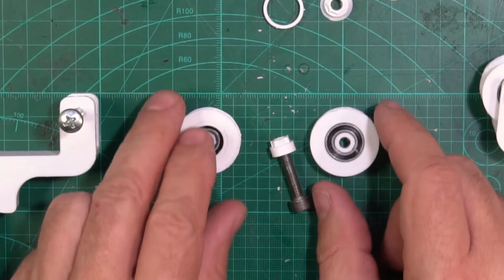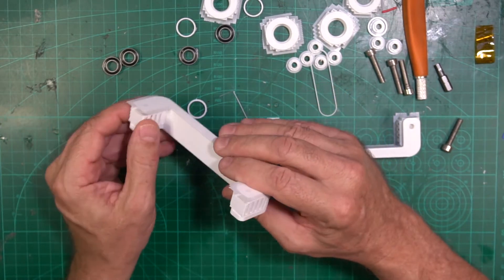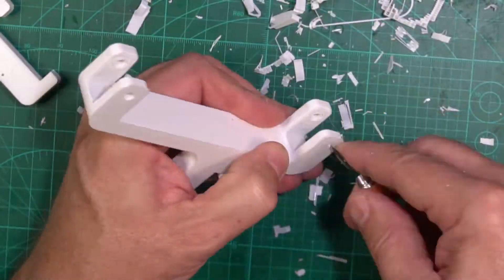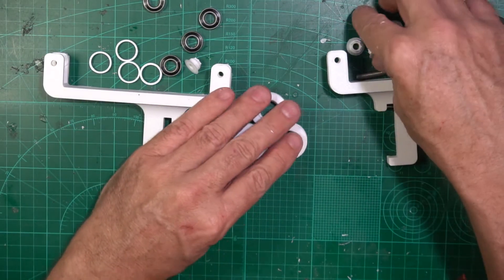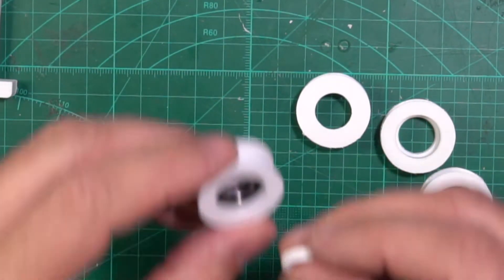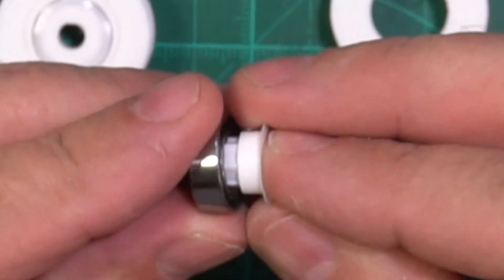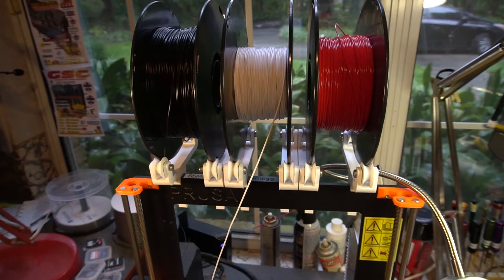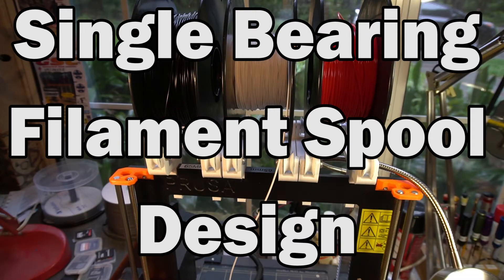Filament Holder with Single Bearing Spool Modification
Filament holder for the prusa mk2 or mk3.  This is a modification of a previous design that used two bearings in each spool.  This modification only uses one 688 bearing in each spool so it only need 4 bearings total for each holder.  I further modified this spool holder by taking the grease out of the bearings and putting thin machine oil instead.  This makes the spool holder mover very easily and smoothly

LInk to design on thingaverse